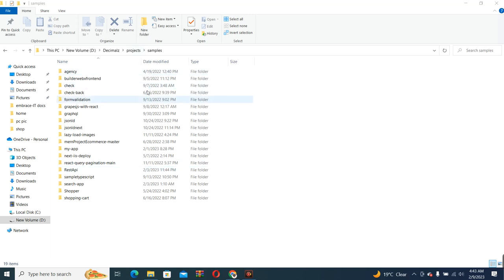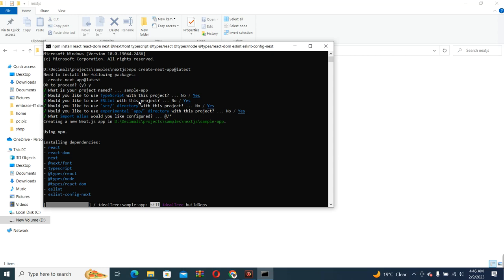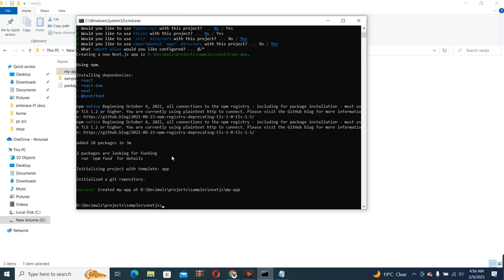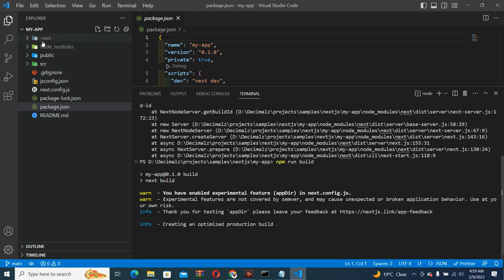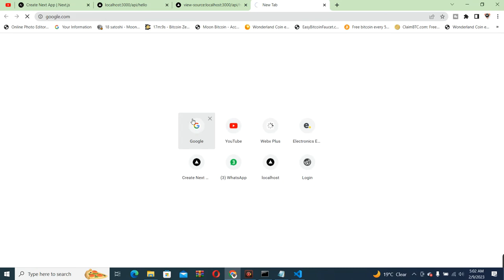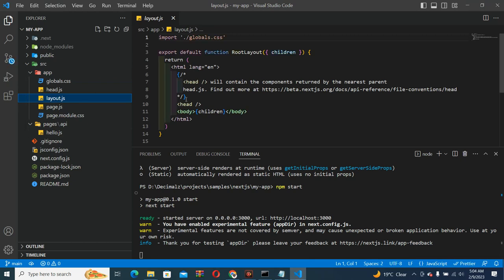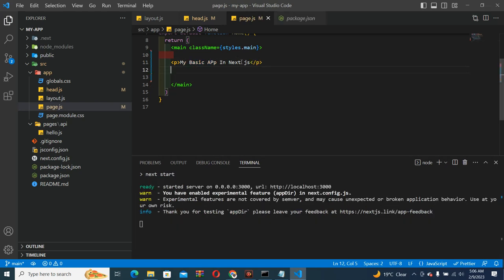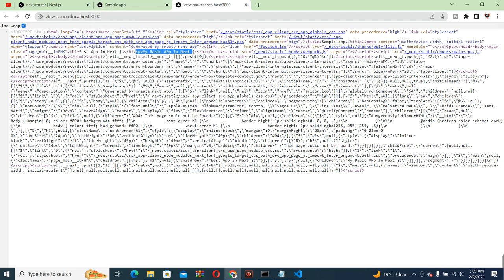Next.js For React Developers | project directory | basics of next js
In this video we will learn how to create next js 13 app, also learn SSR and CSR differences, also check the project directory of next js app, we will also learn how to route the components.